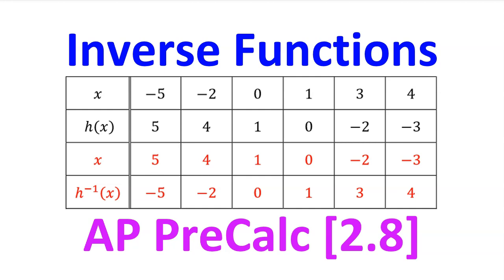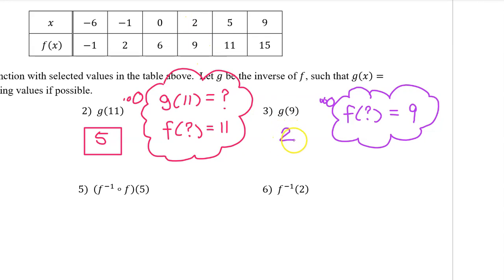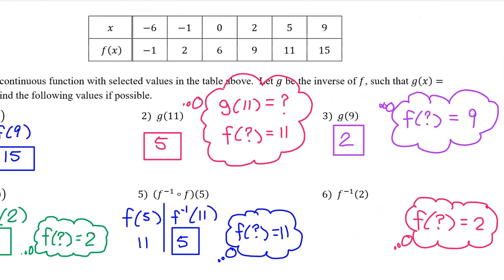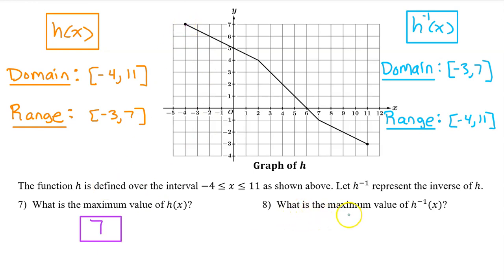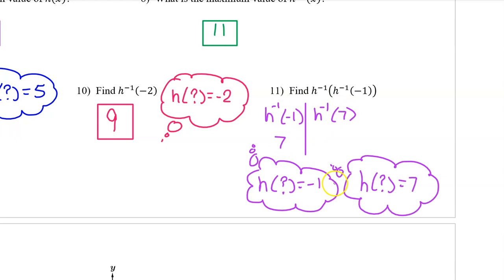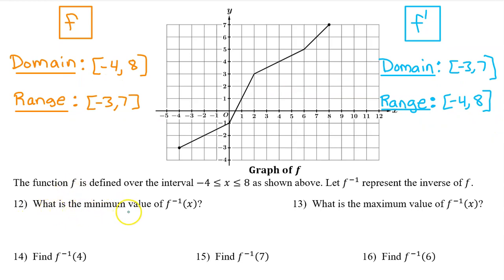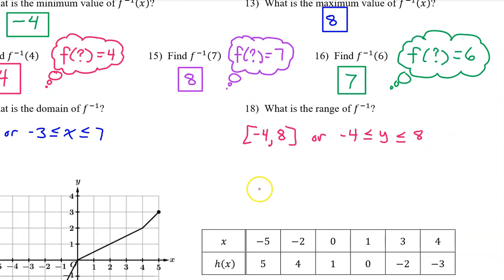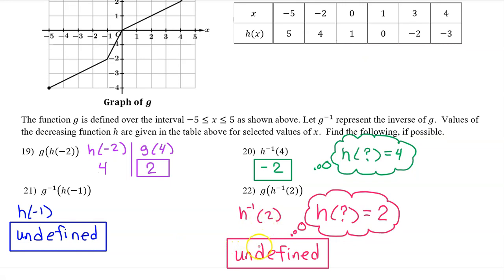2.8E - Inverse Functions [AP Precalculus]